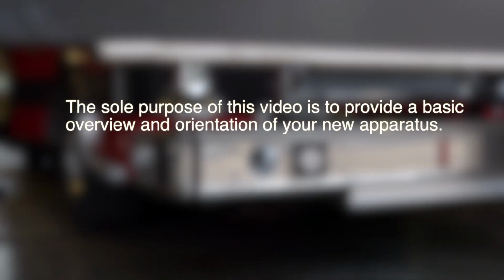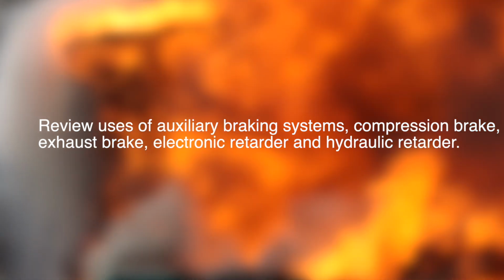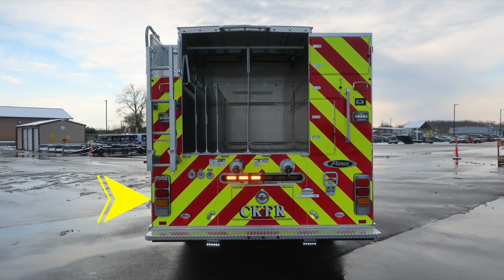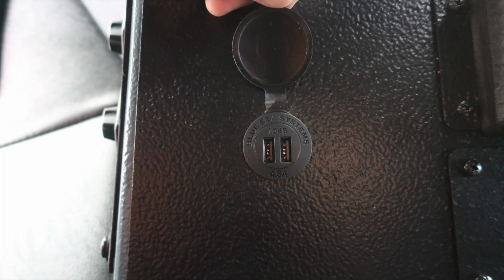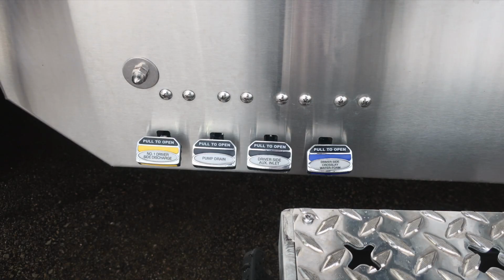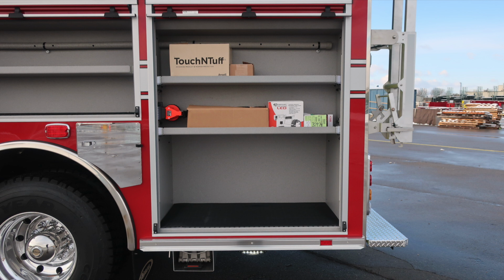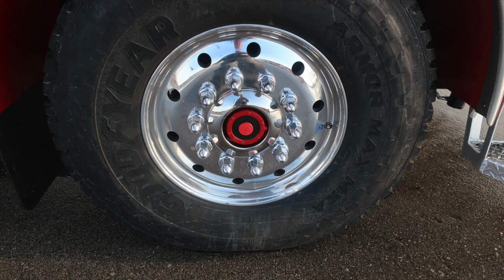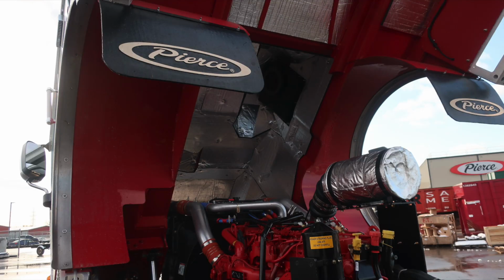37974 Central Kitsap WA HD 1080p